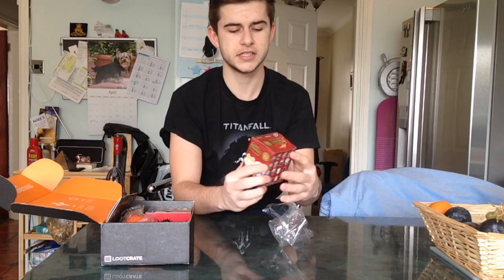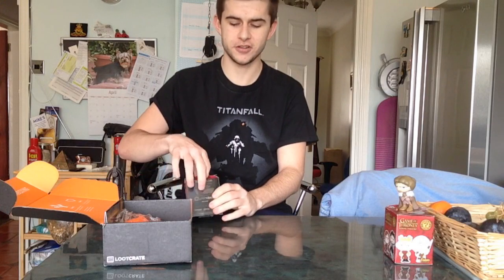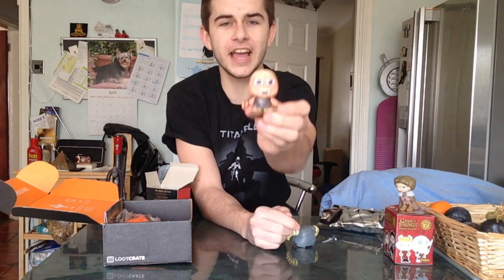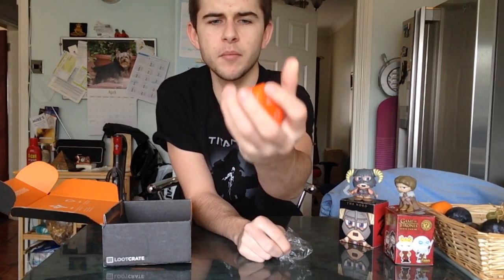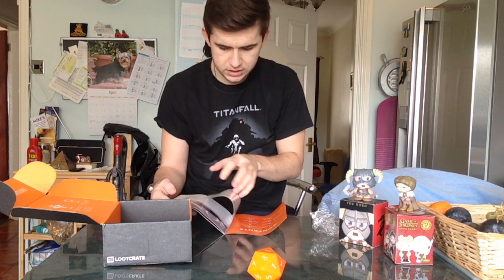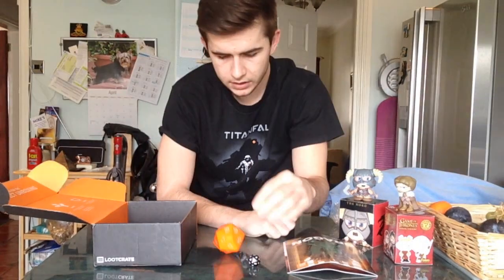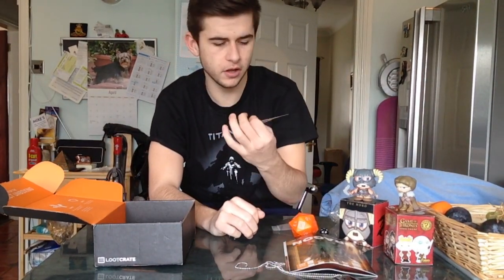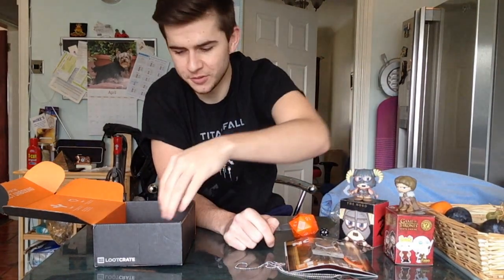April Unboxing | Dragon Month | Game Of Thrones | Beef Jerky Tasting!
Welcome to another lootcrate unboxing, in this video we are unboxing Aprils box which was dragons month! lots of great surprises in this crate and also my first ever taste of beef jerky!! thankyou all for the support hope you did enjoy this video if you did remember to HIT that LIKE button for more and have a great day!